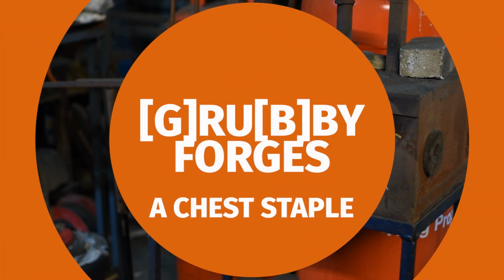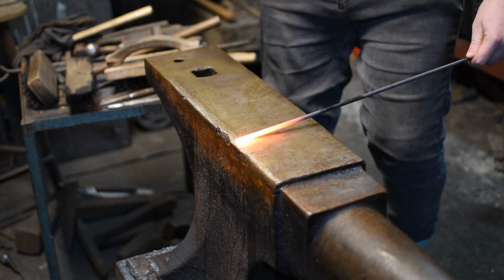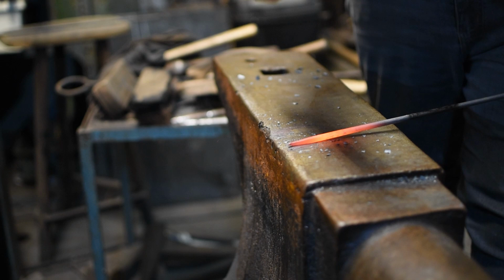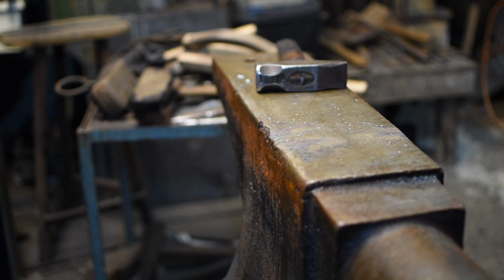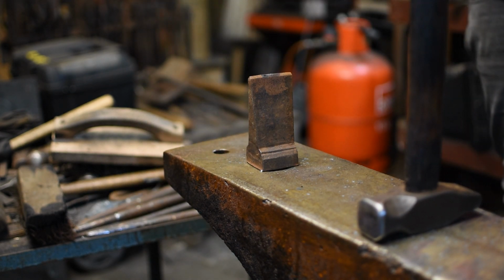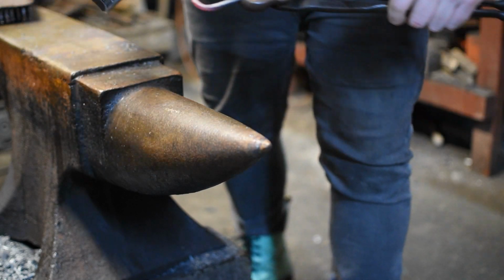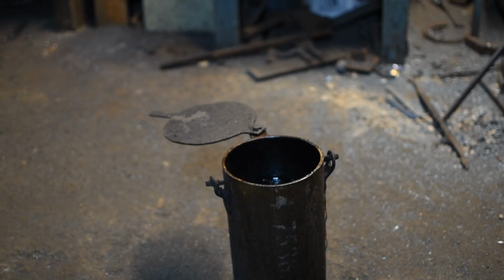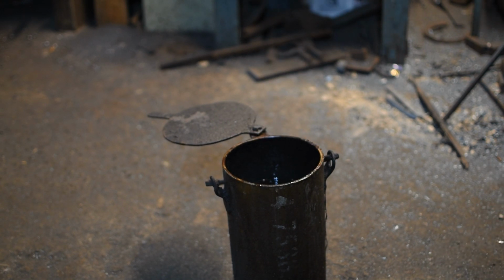Forging staple for 12th century chest latch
Finishing the last piece of the chest latch that I've been working on in the forge recently.

Edited by: Ellen Greyling